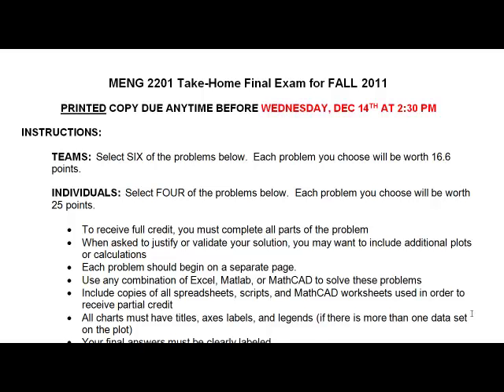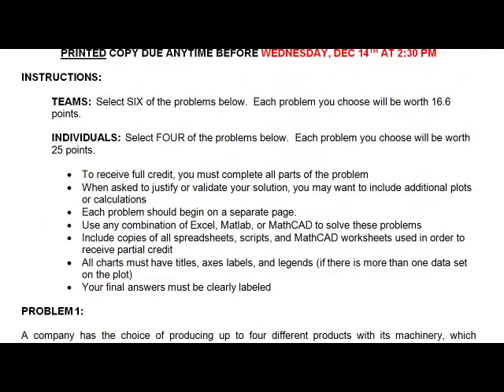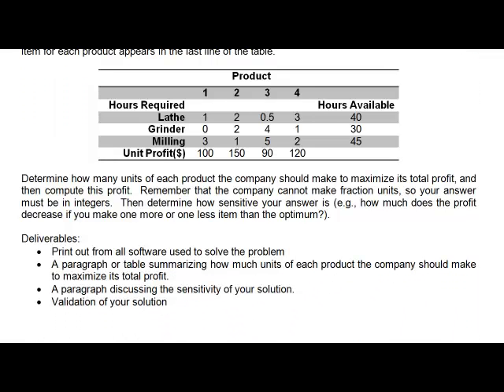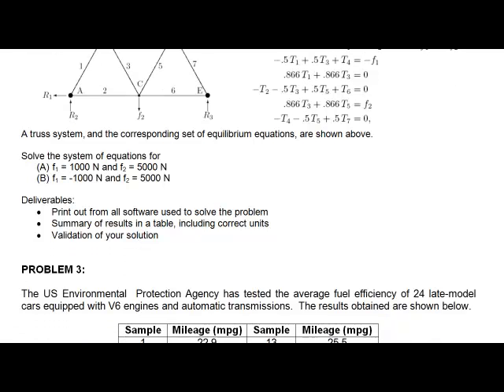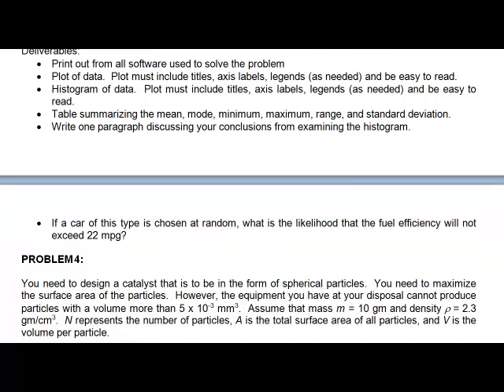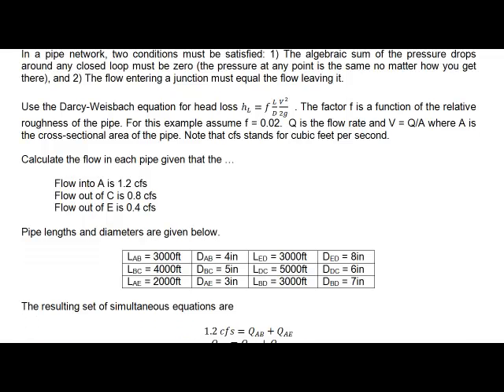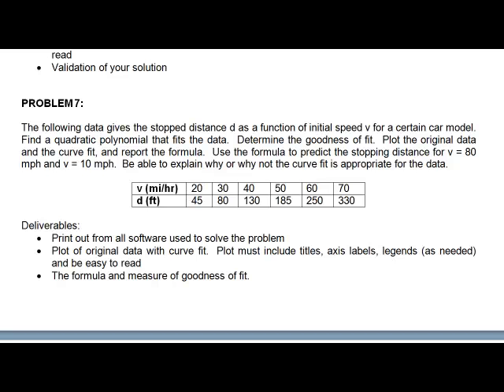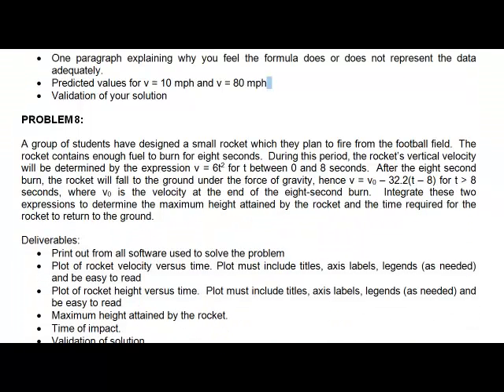Discussion of Take Home Final for MENG 2201